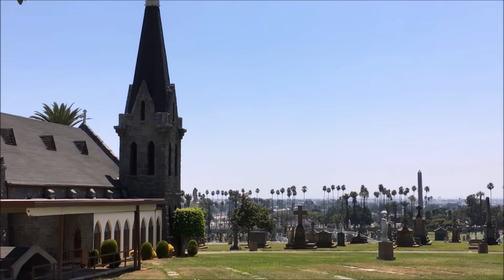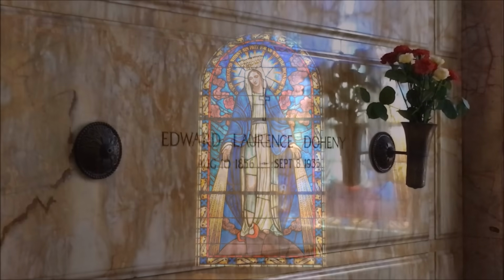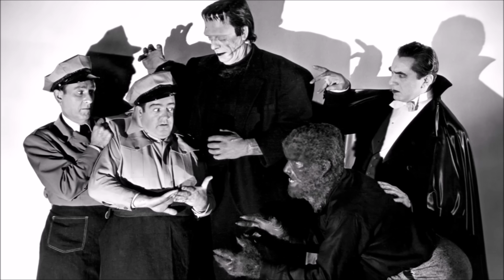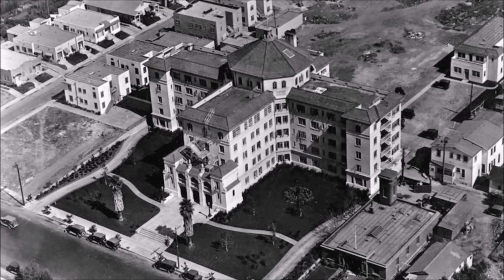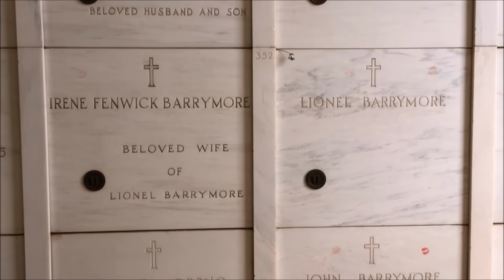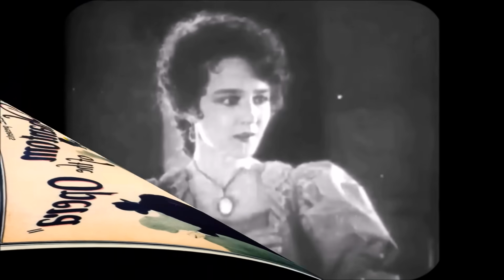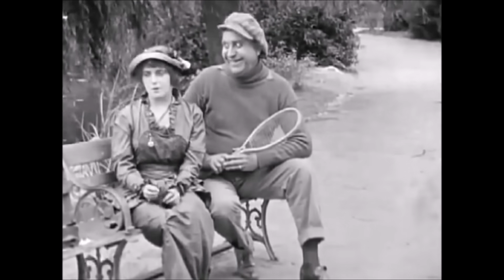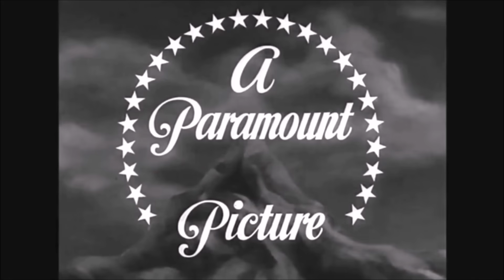Calvary Cemetery Mausoleum - From Oil Barons to the Barrymores and other Famous Graves